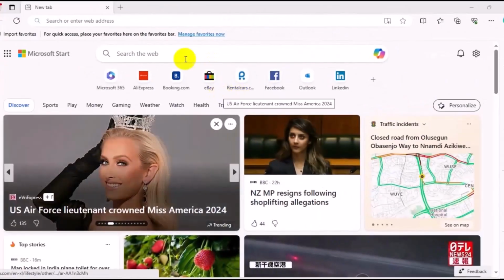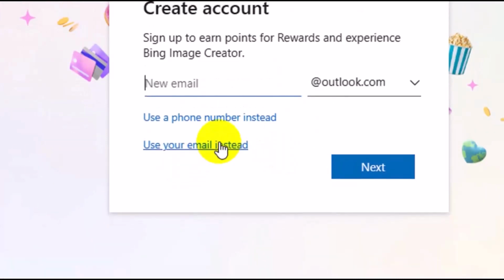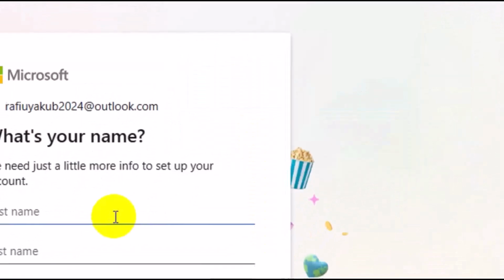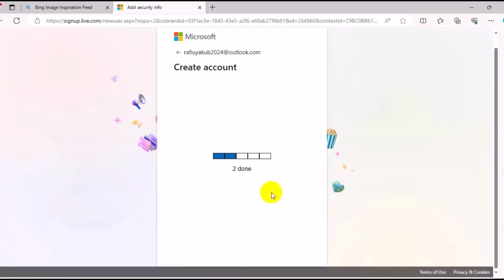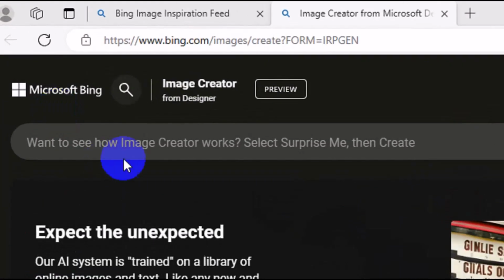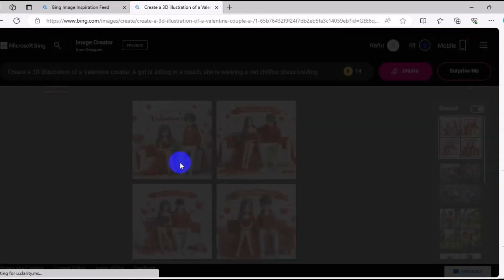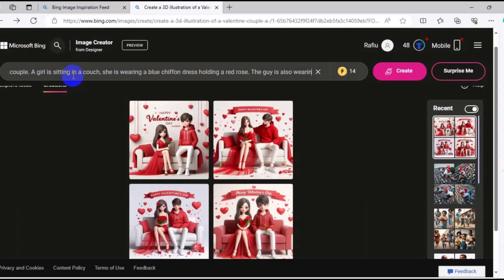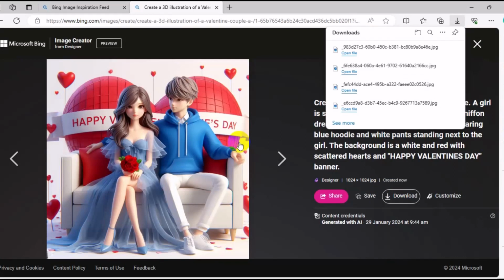How To Create a 3D Image with Bing AI for FREE!!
In this video, I will show you how to create a 3D image with Bing AI for free! Bing AI is a powerful tool that can generate realistic and artistic images based on your words. You can use it to create stunning visuals for your social media, blog, or website.
I hope you enjoy this video and find it useful.
Prompt:
Create a 3D illustration of a Valentine couple. A girl is sitting in a couch, she is wearing a red chiffon dress holding a red rose. The guy is also wearing red hoodie and white pants standing next to the girl. The background is a white and red with scattered hearts
and "HAPPY VALENTINES DAY" banner.